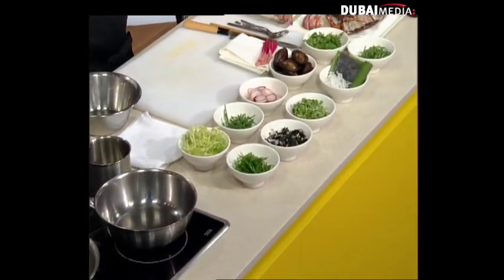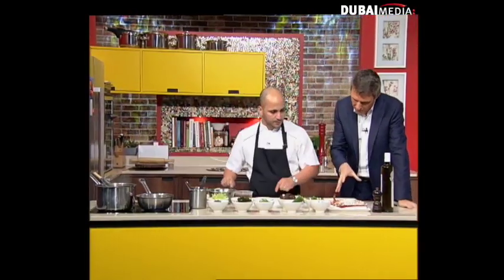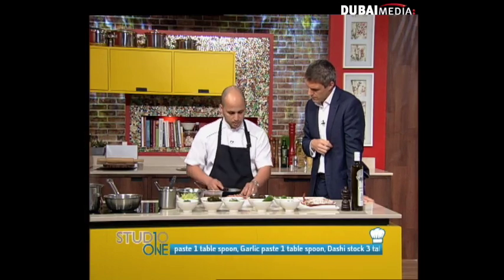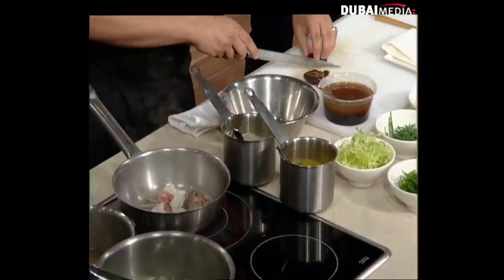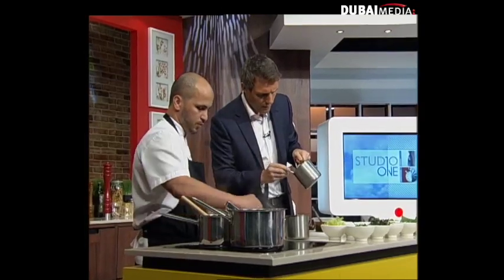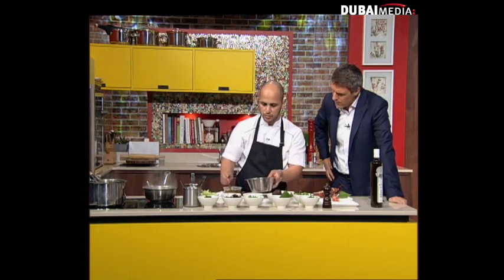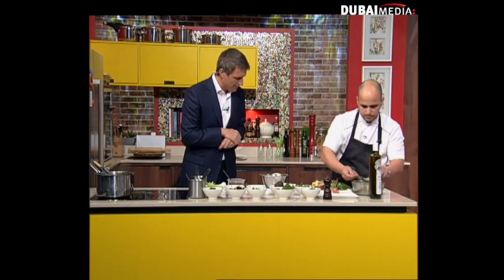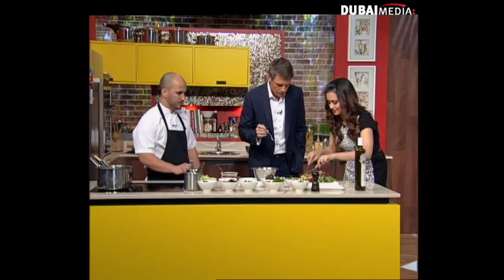Blue Marlin Ibiza UAE - Chef Mahmoud at Studio One